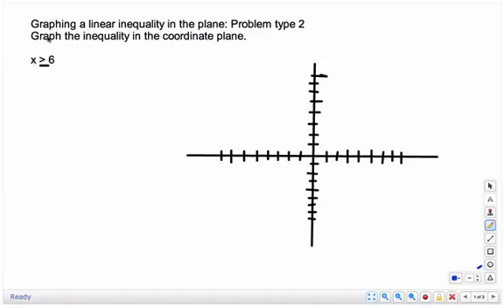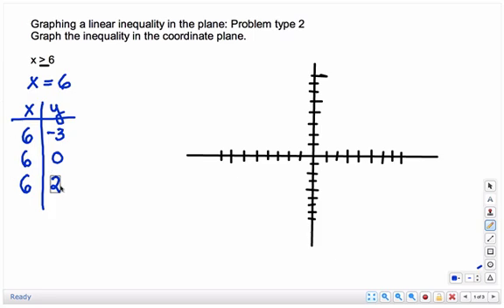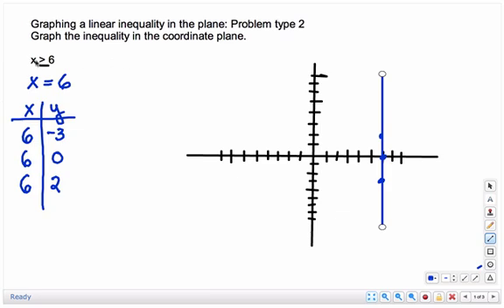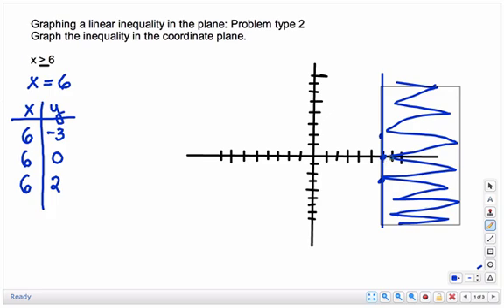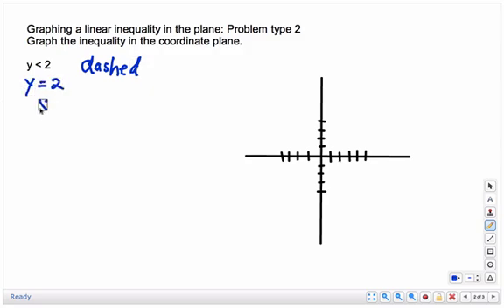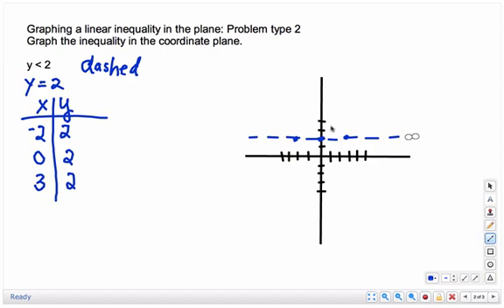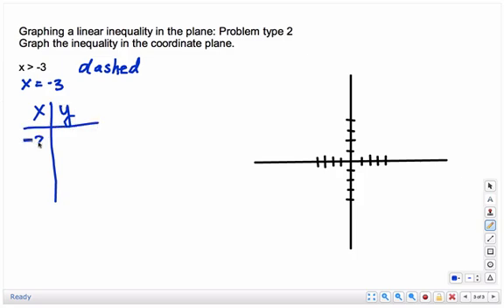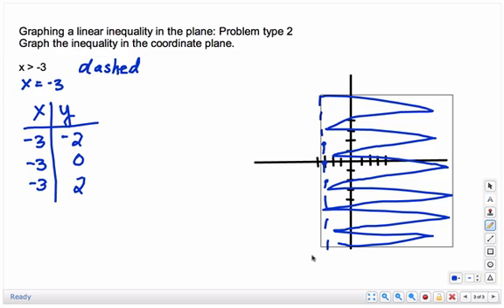Graphing a linear inequality in the plane: Problem type 2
graphing inequalities with horizontal and vertical lines